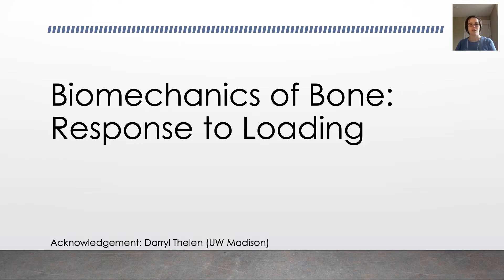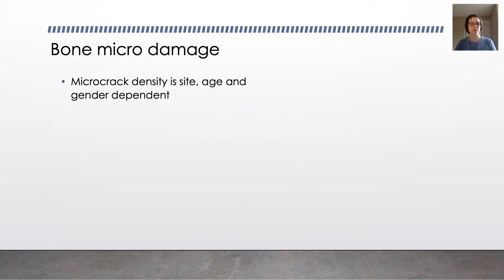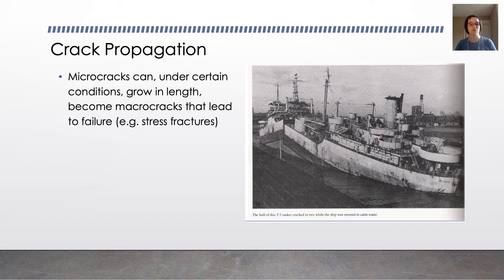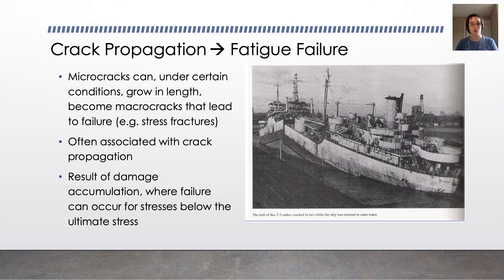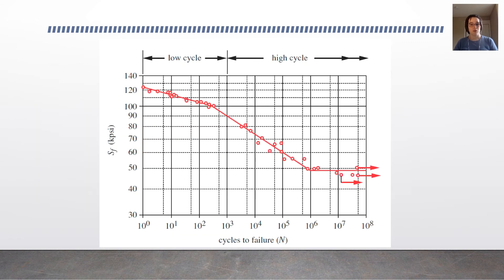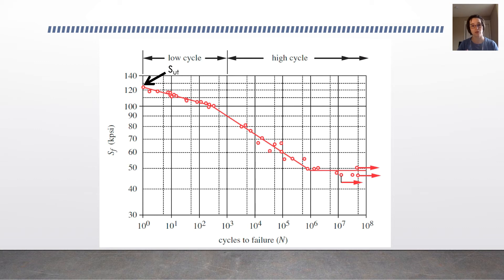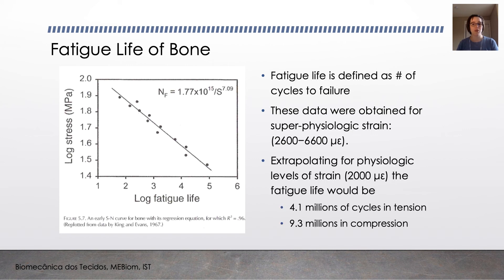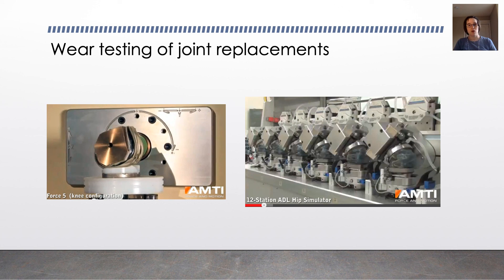ENGB 420 - Biomechanics of Bone - Cracking & Fatigue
Discusses the effect of microcracks and fatigue loading